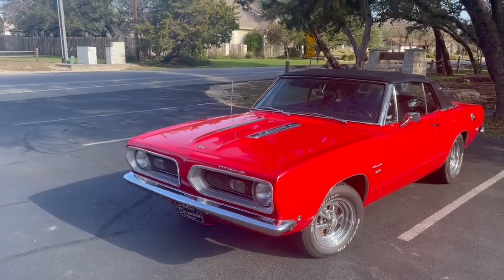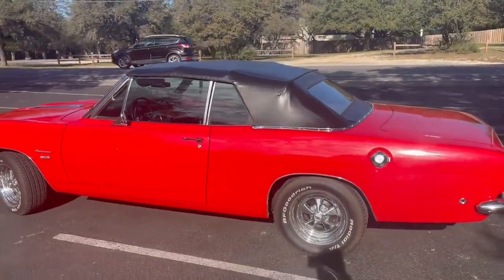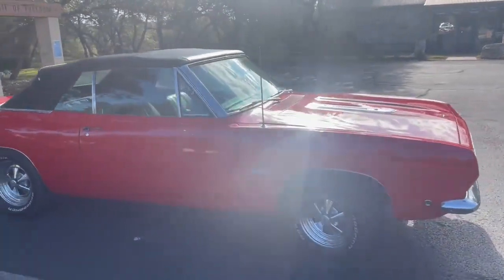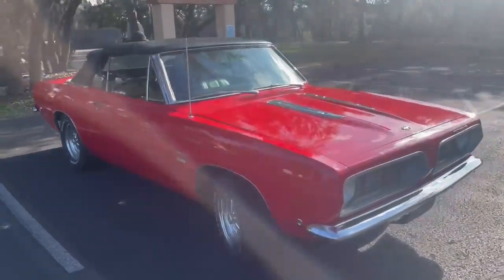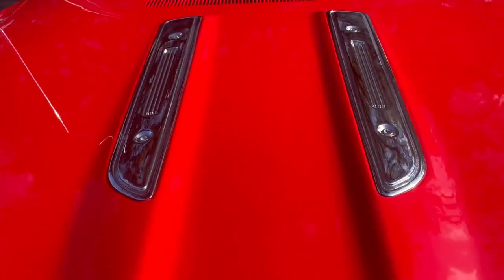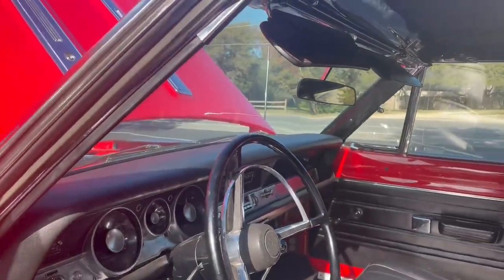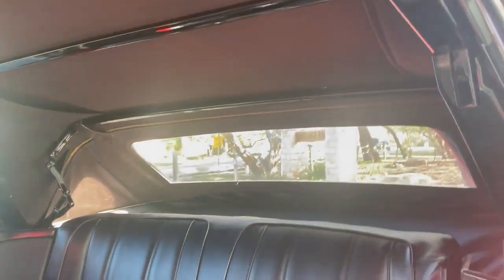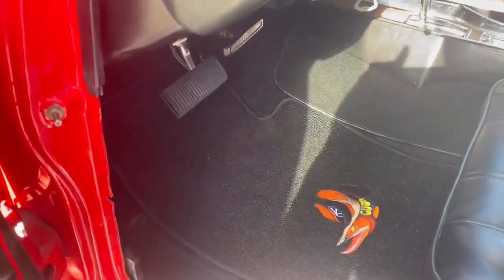1968 Plymouth Barracuda Convertible - 2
1968 Plymouth Barracuda Convertible
Austin, TX, 78734
Price: $45,000

Features:

Mileage: 27,568
Engine: V8
Transmission: Auto
Drive Type: RWD
Exterior: Red
Interior: Red Paint/Black Interior

Description:

Beautiful 1968 Barracuda Convertible for sale. Very nice Red paint , all chrome inside and out in very good condition. Previous owner actually had a chrome ping business so he chromed everything he could in this car to include the fender tag. Cragar wheels in ver good condition , all new brakes calipers .New black vinyl Convertable top. 318 engine , automatic three speed transmission  , brand new two barrel stock carburetor , all black interior in good condition. Engine bay so clean you could eat in there.